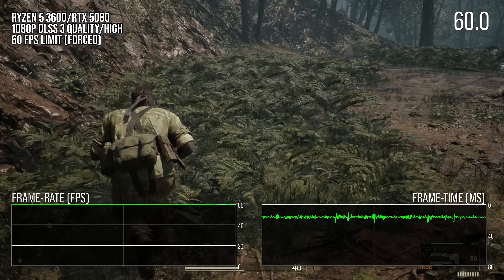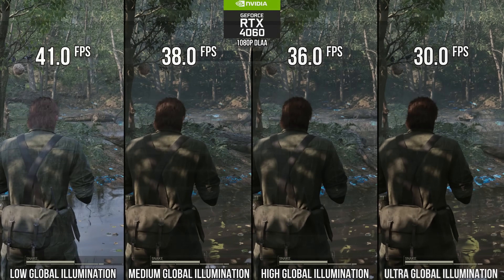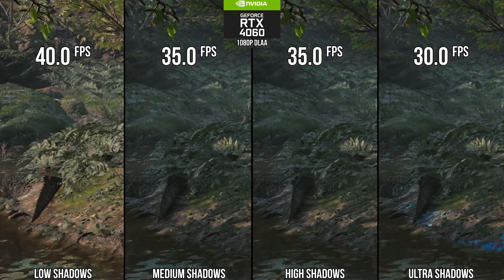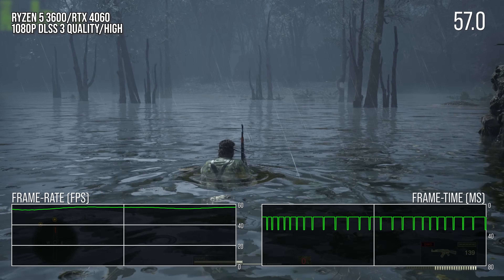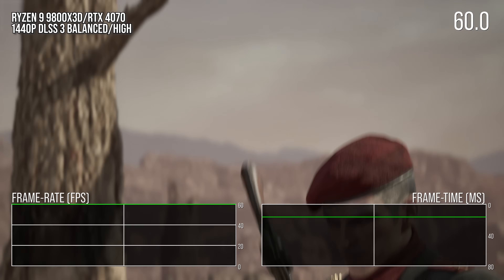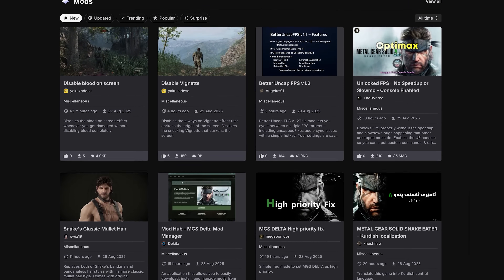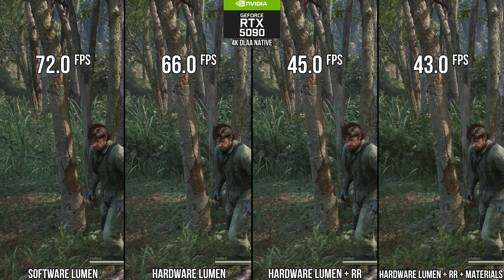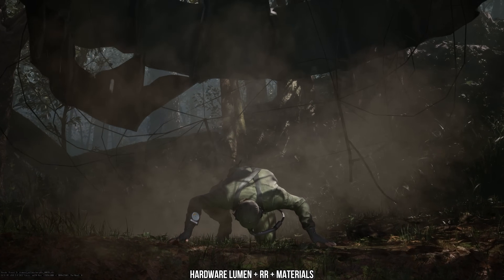Metal Gear Solid Delta Best PC Settings - Digital Foundry Optimised